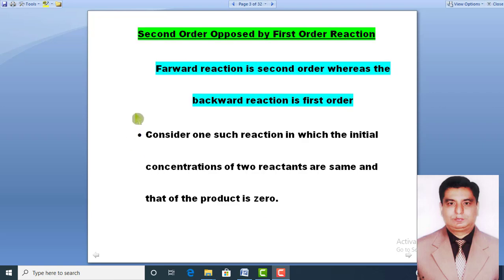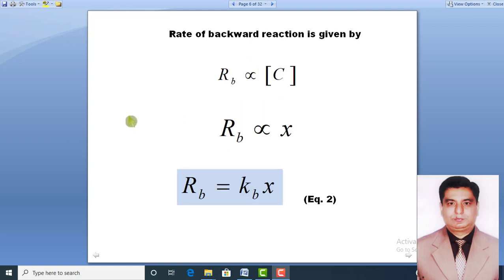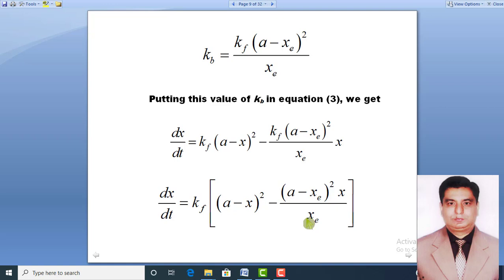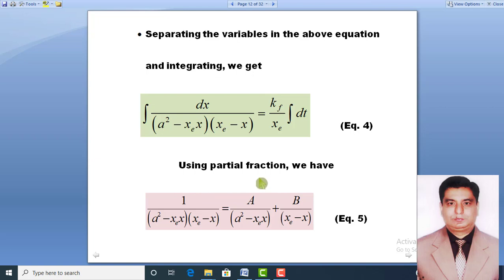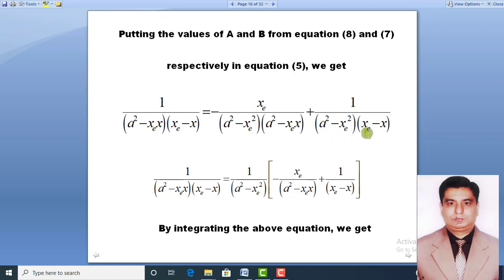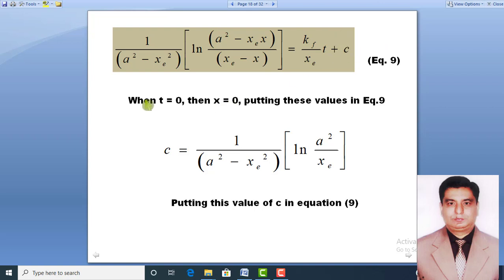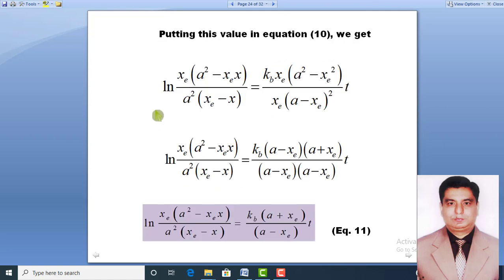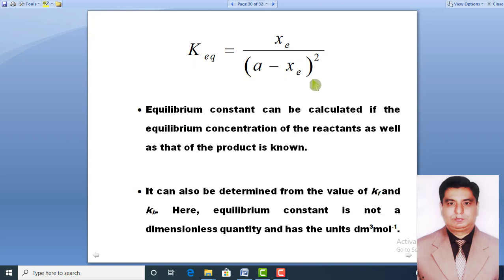Second order opposed by first order reaction Chemistry Dr Sheikh Asrar Ahmad Chemistry